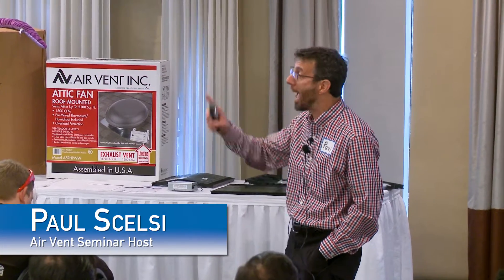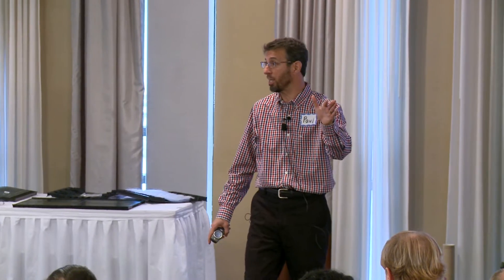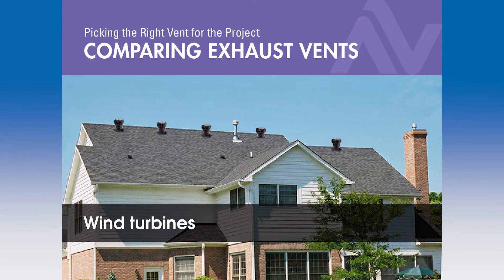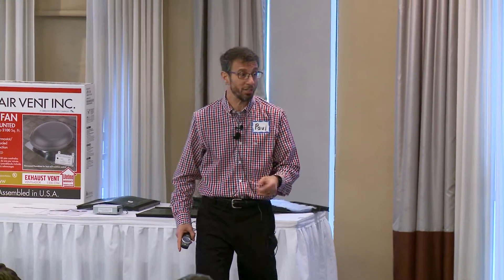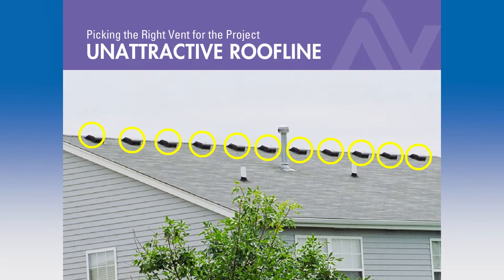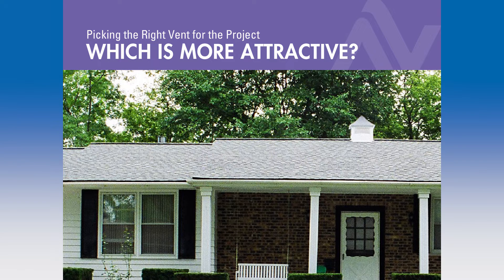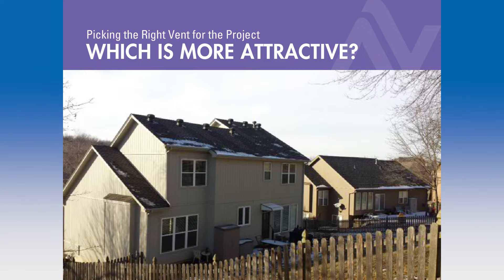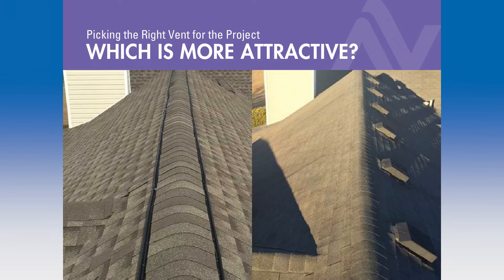Don’t Forget About Curbside Appeal, Homeowner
What do you want when you look at your house for the next 10 to 15 years? In this video from our annual Ask the Expert Seminars, Paul Scelsi explains the often-overlooked benefit of the streamlined look of Ridge Vent vs traditional box and turbine ventilation systems—curb appeal.